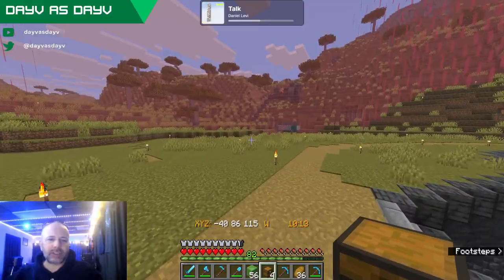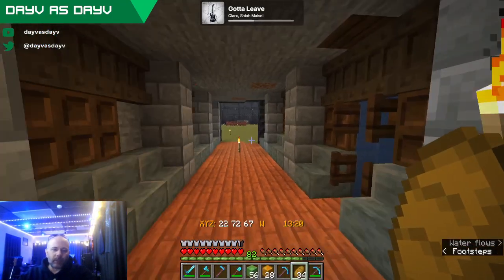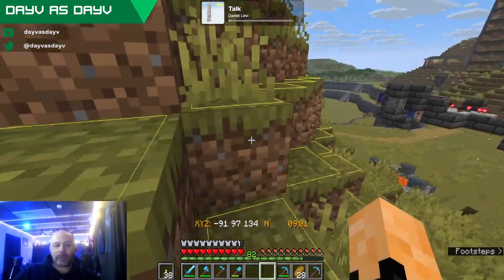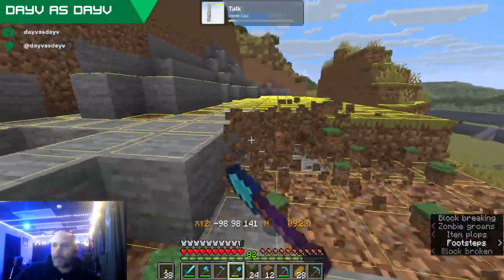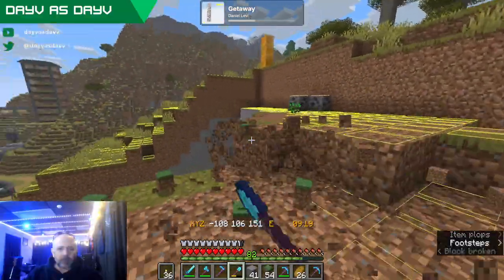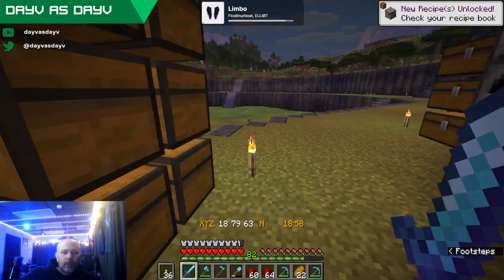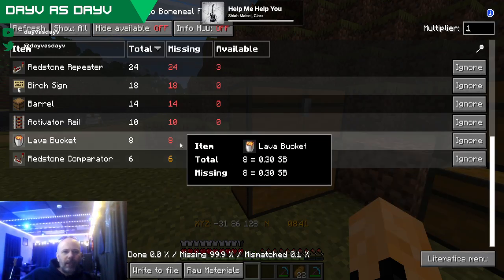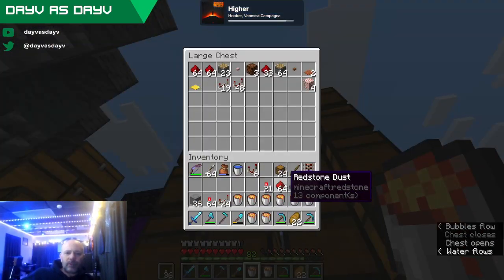It's time for bamboo!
Today's adventures put us on the hunt for a bamboo jungle so we can harvest some samples and bring it home to start working on our own farm. A little playing around with flying machines to get the right size and it's time to get started digging out for the farm.

Track Name                            Artist Name(s)
Cruising                                   Dosi,Aisake
Apart                                        sumu
Holding On                              Floatinurboat,Chris Linton
Ghost                                       CADMIUM,Eli Raain
Limbo                                       Floatinurboat,ELLIØT
Help Me Help You                  Shiah Maisel,Clarx
That's What Makes It Right  Daniel Levi
Higher                                      Hoober,Vanessa Campagna
Magnetic                                 springs!
BE THE ONE                           Sam Day
Talk                                          Daniel Levi
Gotta Leave                            Clarx,Shiah Maisel
GO ₊˚✩⋆｡°                               Sam Day
Getaway                                  Daniel Levi